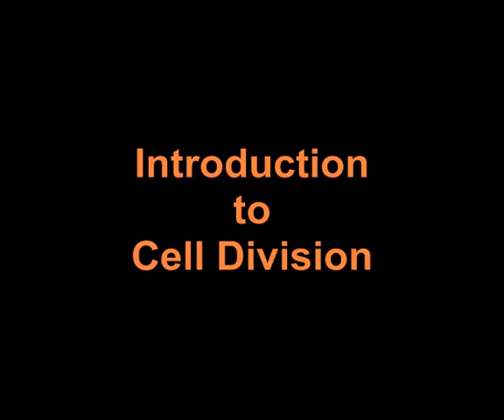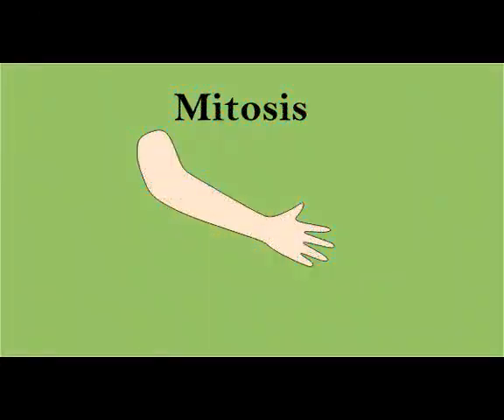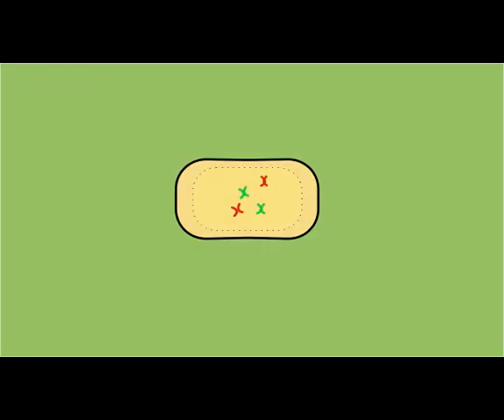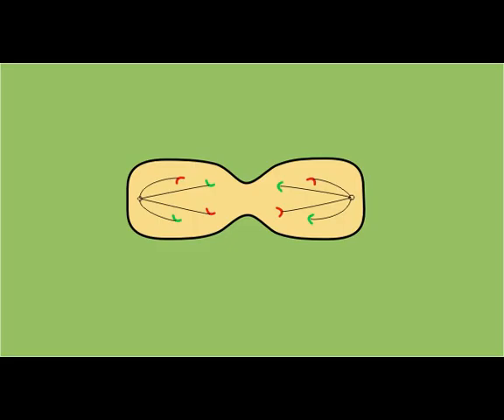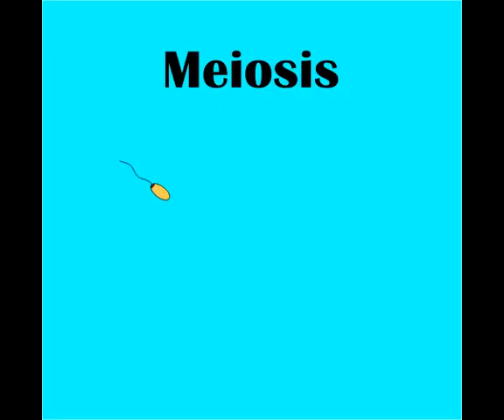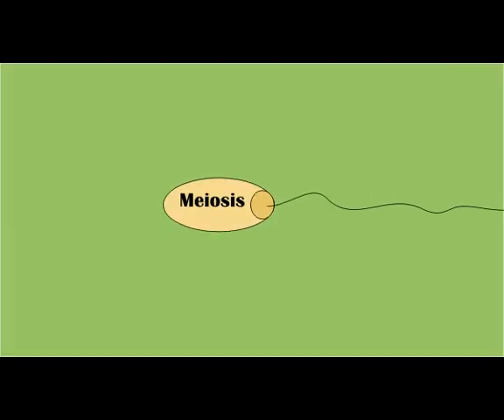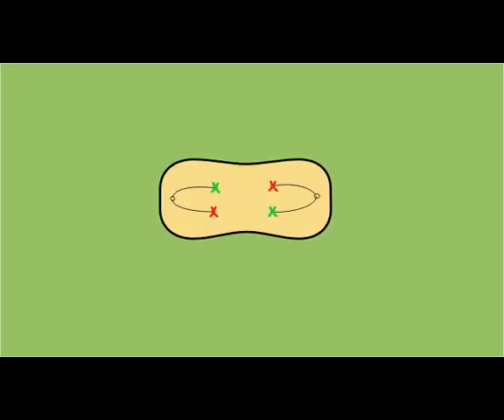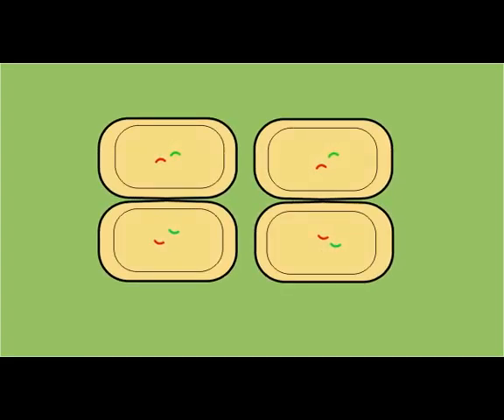Mitosis and Meiosis_ Joshua Pavelka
A basic tutorial of cell division